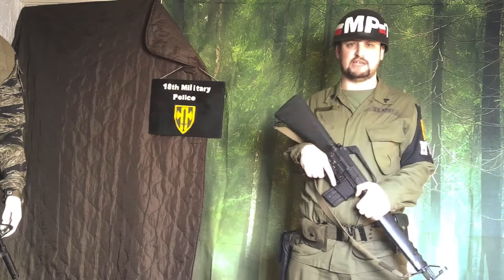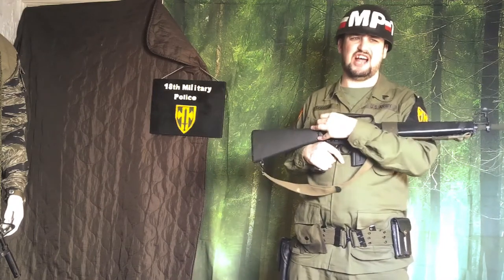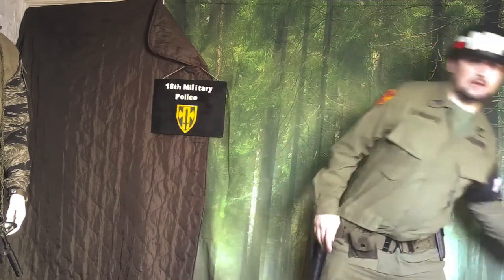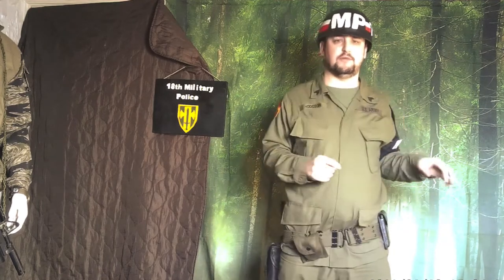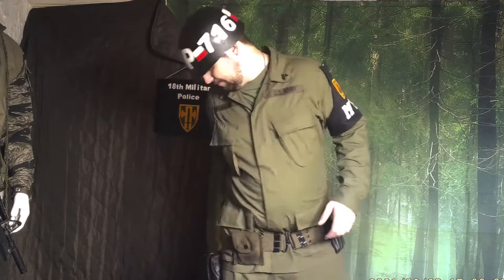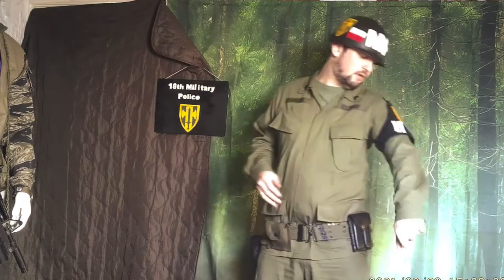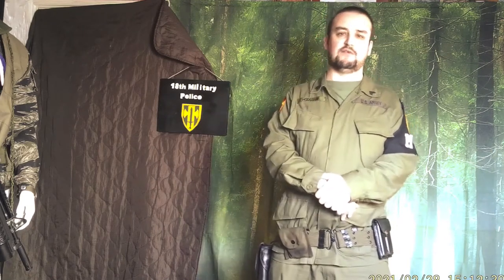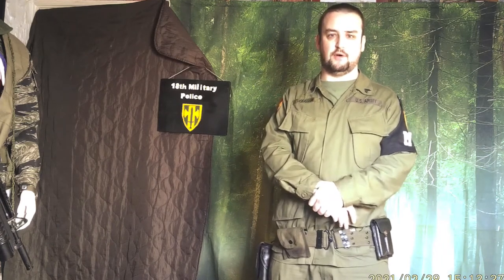18TH MP kit for Vietnam war based Airsoft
airsoft Vietnam military police